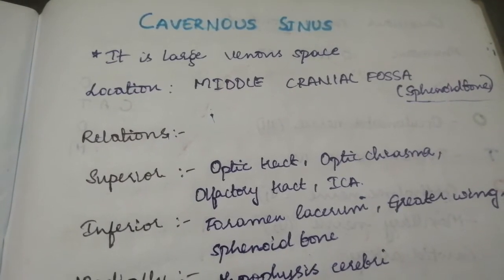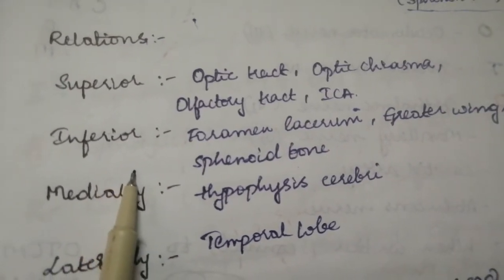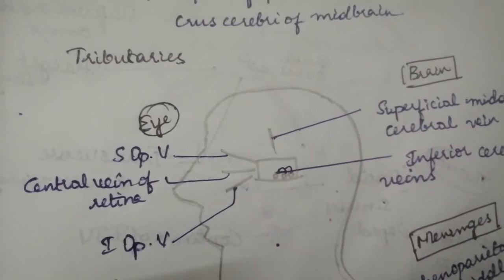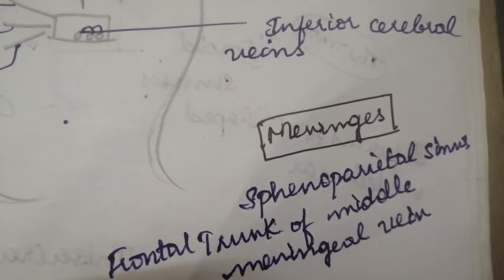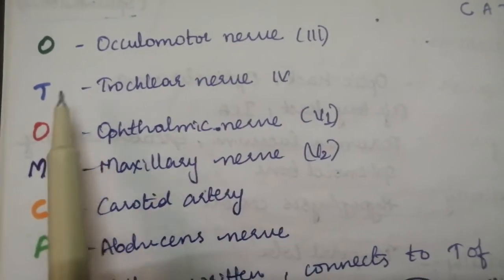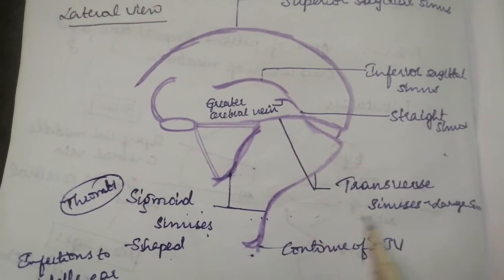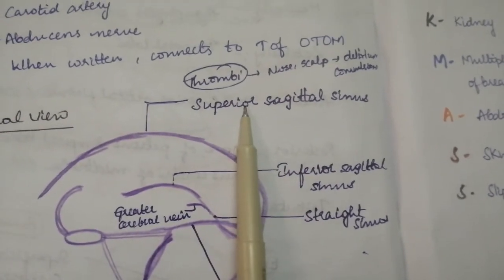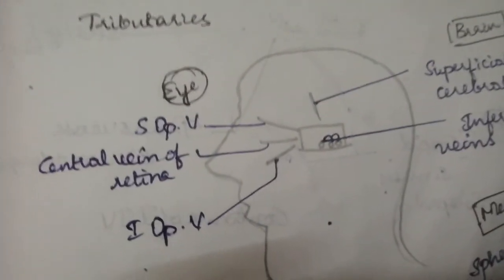CAVERNOUS SINUS- ANATOMY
In this video we learn cavernous sinus relations, tributaries, contents. and lateral view of sinusus...